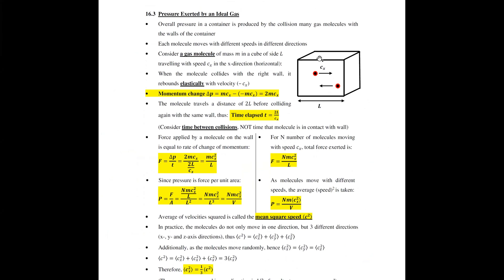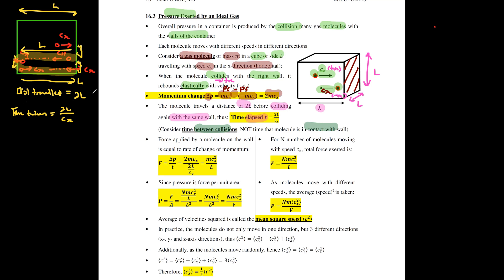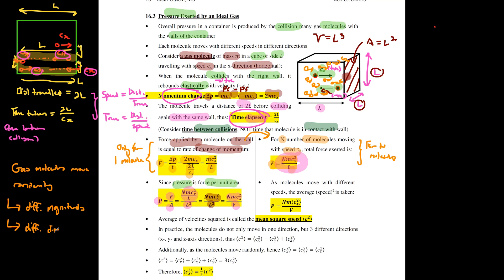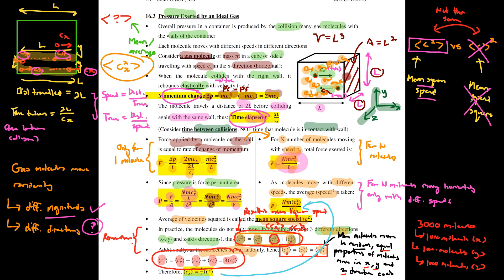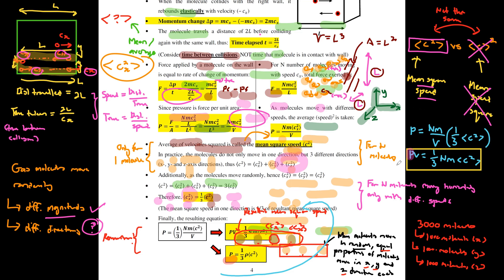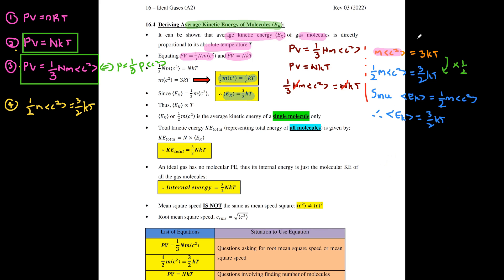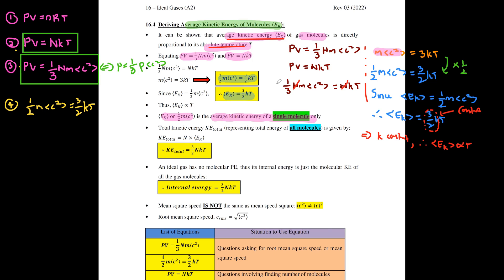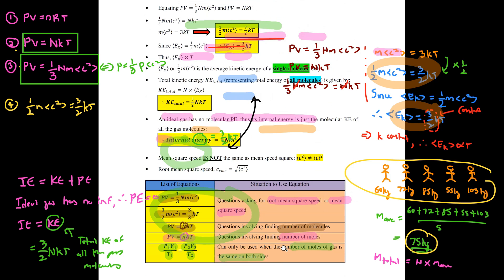16.2 Mean Kinetic Energy | Ideal Gases (A2) | CAIE 9702 Physics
Derivation of mean kinetic energy of a molecule of ideal gas and related equations